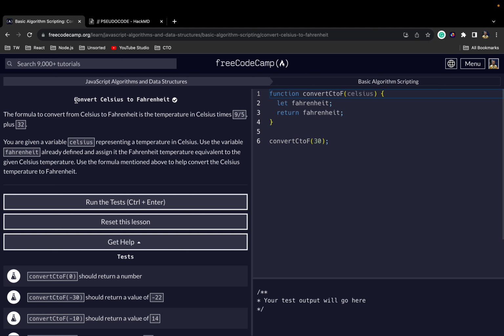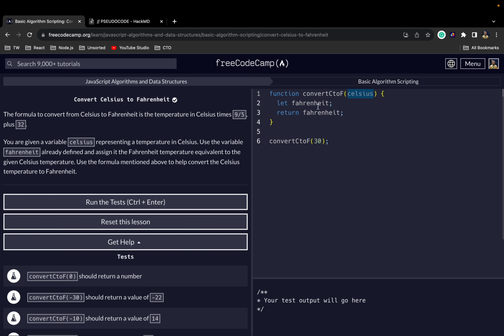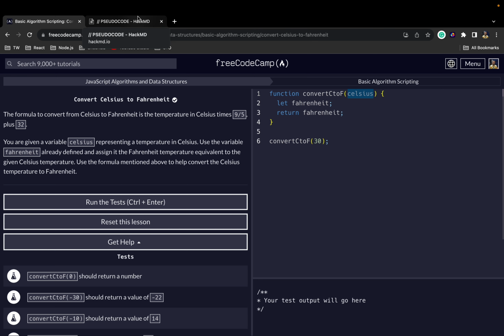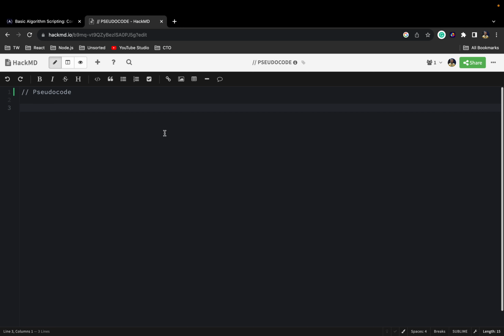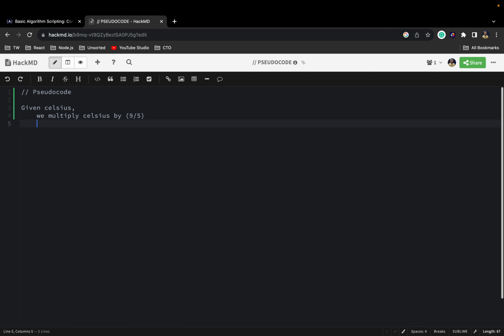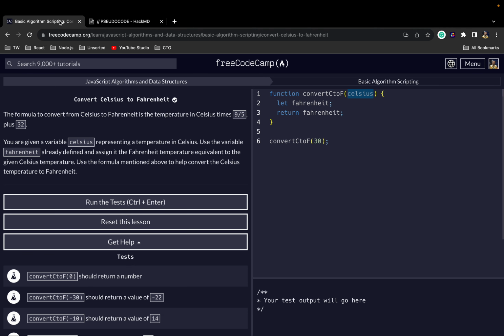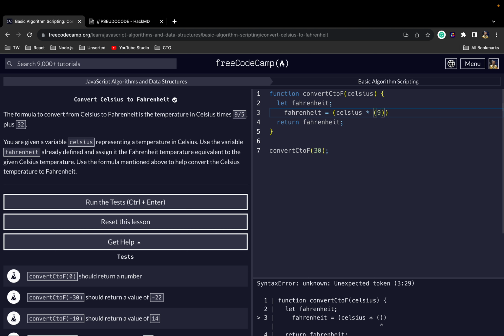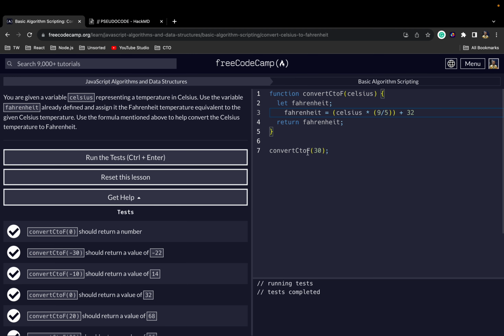Freecodecamp Convert Celsius to Fahrenheit Solution | JavaScript Walkthrough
FreeCodeCamp JavaScript Walkthrough | Convert Celsius to Fahrenheit Solution

Timestamps
00:00 Intro
01:48 Pseudocode
03:02 Coding
04:00 Final Solution